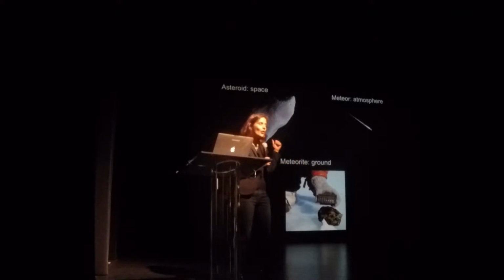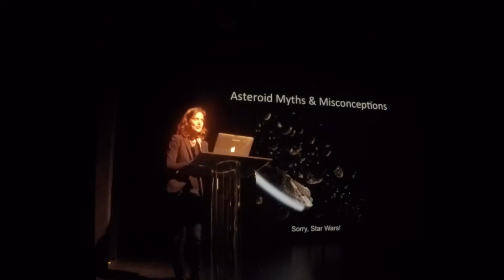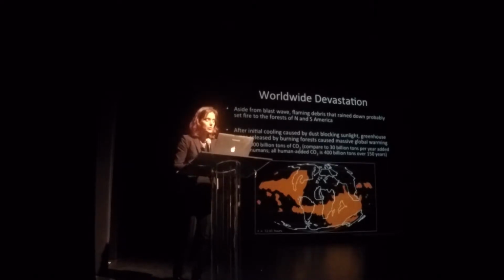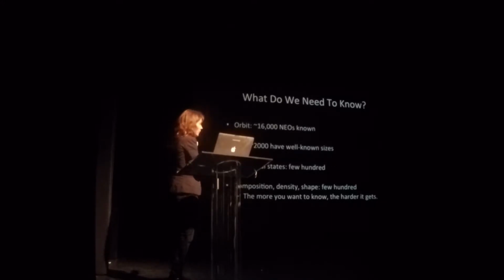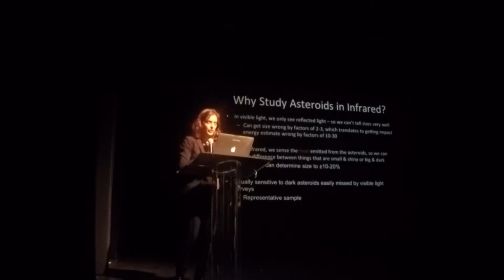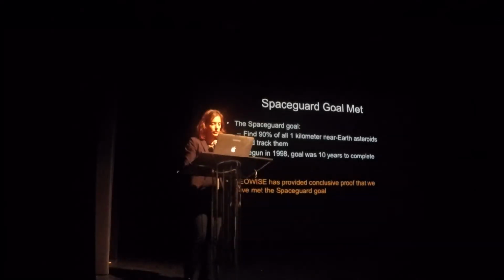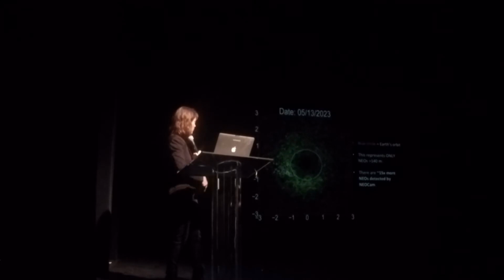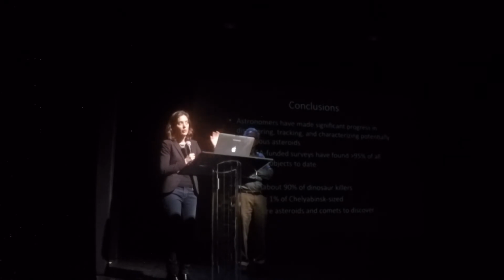Amy Mainzer, Asteroids and Comets: Keeping an Eye on Things that Go Bump in the Night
The region near Earth is filled with remnants leftover from the solar system's formation long ago: asteroids and comets. Work is ongoing to catalog and track Earth-approaching objects, and to understand the frequency and energy with which they can potentially impact Earth. Much progress has been made in recent years, resulting in the discovery of the majority of near-Earth objects large enough to cause global devastation. However, more work remains to be done, as the majority of asteroids and comets large enough to cause severe regional damage have yet to be found. The process of searching for and characterizing Earth-approaching objects also teaches us about the rest of the asteroid and comet populations throughout the solar system, helping us understand its assembly and evolution.

We are pleased that Dr. Amy Mainzer will be speaking at our event in May!  Dr. Mainzer is the Principal Investigator of NEOWISE, a mission studying asteroids and comets using the reactivated Wide-field Infrared Survey Explorer satellite and run from NASA's Jet Propulsion Laboratory in Pasadena, CA. She is also the Principal Investigator of Near Earth Object Camera (NEOCam), a proposed NASA Discovery mission selected for extended Phase A study in January 2017. In 2012, Dr. Mainzer was awarded the NASA Exceptional Scientific Achievement Medal. Her research interests include asteroids, brown dwarfs, planetary atmospheres, debris disks, star formation, and the design and construction of new ground- and space-based instrumentation. Dr. Mainzer has appeared a number of times in the History Channel series The Universe and events hosted by NASA TV.